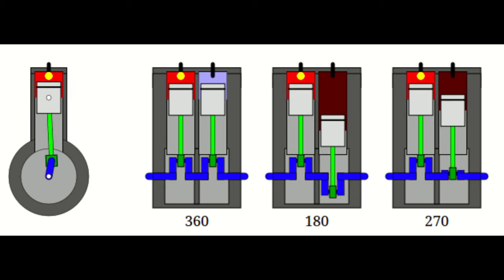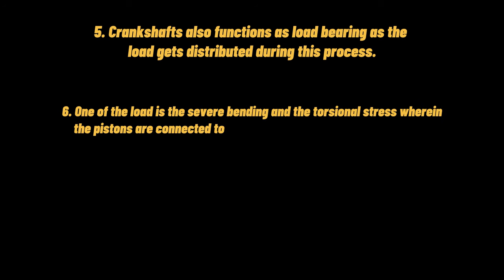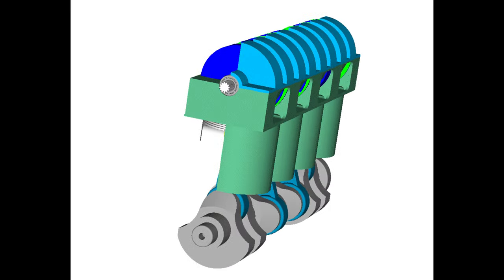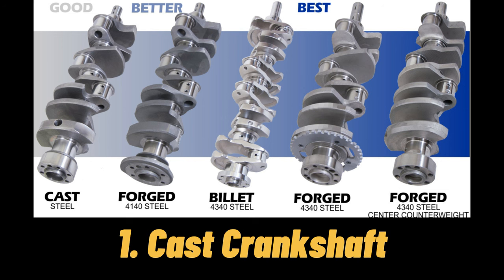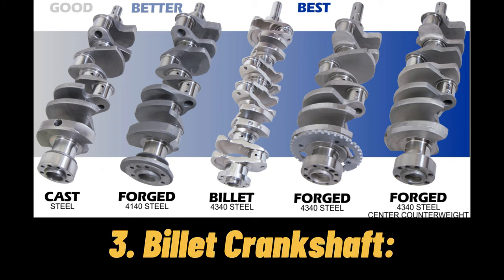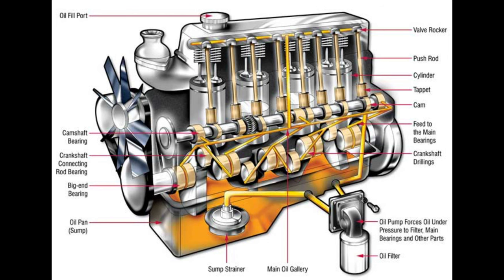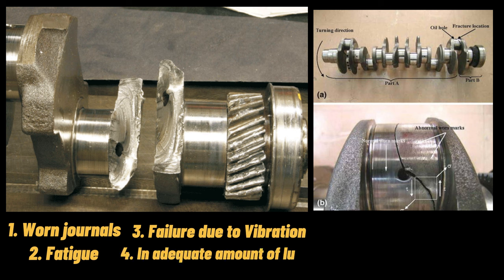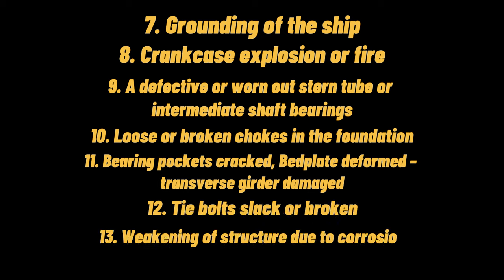Crankshaft Types and functions are all explained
A crankshaft refers to a rotating shaft that is used for converting the reciprocating motion of a piston into a rotational motion. These shafts are commonly used in internal combustion engines to perform such operations.
Crankshafts consist of a series of cranks along with the crankpins to which the connecting rods are attached. The crankshaft includes at least one shaft, which rotates inside the engine block. It rotates with the help of the main bearing. The crankpins are rotated between the connecting rods with the help of the rod bearings.

Welcome to our vibrant YouTube community! Hit like to support us and join the conversation in the comments. Let's embark on this thrilling adventure together!
Welcome again to the comprehensive world of car mechanics and car parts! Whether you're a seasoned mechanic or just beginning to explore the intricacies of automobile engineering, we've got you covered with a detailed description of all things related to car mechanics and car parts.
Let's start under the hood, where you'll find a plethora of vital components that make up the heart of your vehicle. From the engine itself to its various parts like pistons, crankshafts, camshafts, and valves, each plays a crucial role in powering your car and keeping it running smoothly.
Moving to the front of the engine, you'll encounter the essential parts responsible for cooling and lubricating the engine, such as the radiator, water pump, oil pump, and oil filter. These components work tirelessly to maintain optimal operating conditions and prolong the life of your engine.
Venturing further into the engine bay, you'll discover an array of components that control the combustion process, including fuel injectors, ignition coils, spark plugs, and the fuel pump. These parts work together seamlessly to ignite the fuel-air mixture and generate the power needed to propel your vehicle forward.
But car mechanics isn't just about what's under the hood; it's also about understanding the various systems and components that make up the structure of a car. From the suspension system, comprised of shocks, struts, control arms, and sway bars, to the braking system, consisting of brake pads, rotors, calipers, and brake lines, every part plays a crucial role in ensuring a safe and comfortable ride.
And let's not forget about the intricate network of electrical components that power everything from the lights and windshield wipers to the entertainment system and navigation unit. Understanding how these systems work and how to troubleshoot common issues is essential for any aspiring car mechanic.
Whether you're interested in learning about engine internals, exploring the complexities of modern automotive systems, or mastering the art of diagnosing and repairing common problems, our comprehensive guide has everything you need to become a proficient car mechanic.
So, whether you're looking to embark on a career in automotive repair, tackle DIY projects in your garage, or simply gain a better understanding of how your car works, dive into the world of car mechanics and car parts with us and unlock the secrets of automotive engineering.